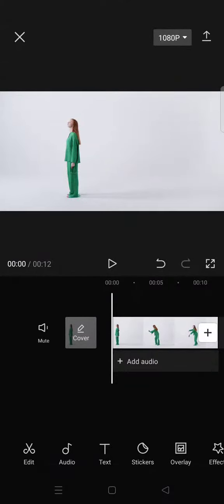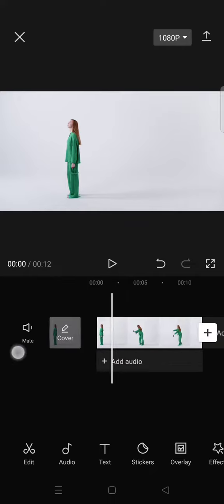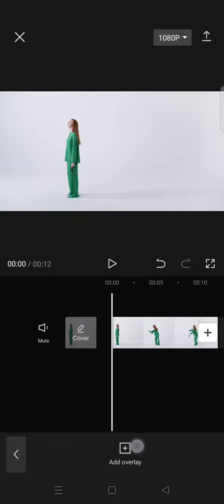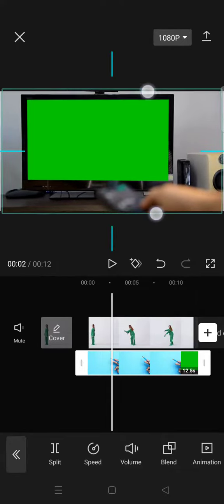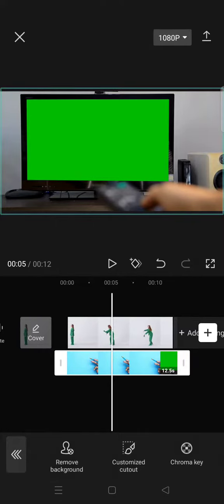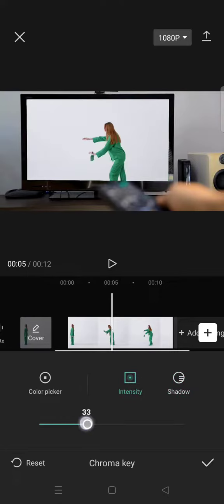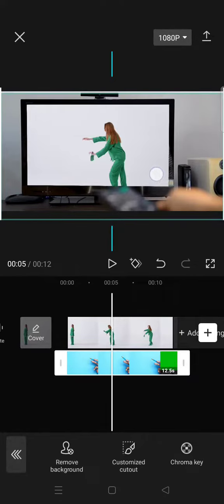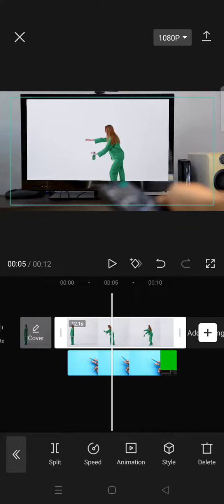CapCut Quick Guide: How Can You Use the Green Screen Overlay? Chroma Key for Green Screen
Want to use a green screen overlay in CapCut? Watch this video to find out about this!